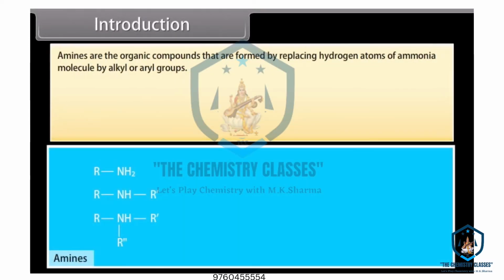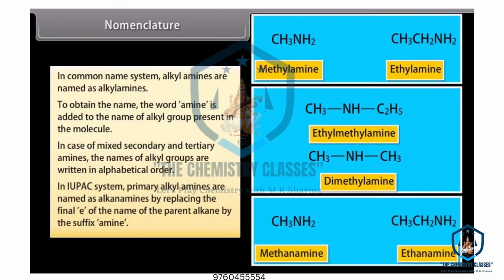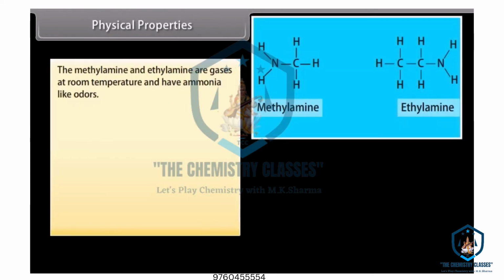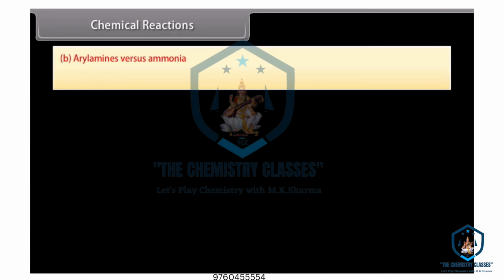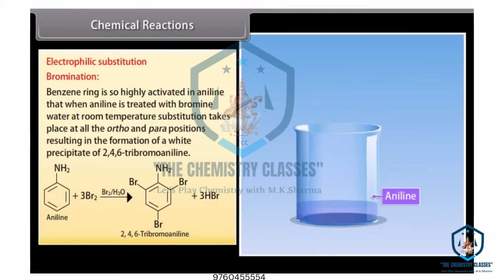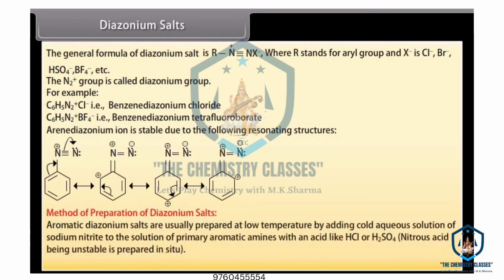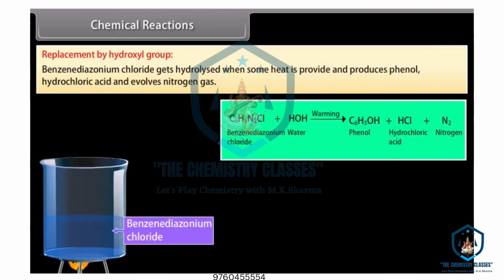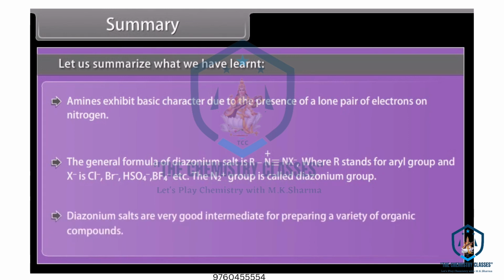Concept of Amines with M. K Sharma- Let's Play with Chemistry ll Class 12th ll NCERT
What are Amines?

An amine is generally a functional group with a nitrogen atom having a lone pair. Amines resemble ammonia structurally where nitrogen can bond up to 3 hydrogen atoms. It is also characterized by various properties that are based on carbon connectivity.

Compounds of nitrogen connected to a carbonyl group are called as amides, they have a structure R–CO–NR′R″ and vary in properties with amines.

Amines are organic compounds that contain nitrogen atoms with a lone pair. Basically, they are derived from ammonia (NH3) in which one or more hydrogen atoms is replaced by an alkyl or aryl group, and so they are known as alkylamines and arylamines respectively.

Amine Structure

Nitrogen has 5 valence electrons and so is trivalent with a lone pair. As per VSEPR theory, nitrogen present in amines is sp3 hybridized and due to the presence of lone a pair, it is pyramidal instead of tetrahedral shape which is a general structure for most sp3 hybridized molecules. Each of the three sp3 hybridized orbitals of nitrogen overlap with orbitals of hydrogen or carbon depending upon the configuration of amines. Due to the presence of a lone pair, the C-N-H angle in amines is less than 109 degrees which is a characteristic angle of tetrahedral geometry. The angle of amines is near about 107 degrees.

Primary Amines

When one of the hydrogen atoms of the ammonia molecule is replaced by an alkyl or aryl group.

Eg: Methylamine CH3NH2, Aniline C6H5NH2

Secondary Amines

Two organic substituents replace the hydrogen atoms of the ammonia molecule forming an amine.

Eg: Dimethylamine (CH3)2NH, Diphenylamine  (C6H5)2NH

Tertiary Amines

When all 3 of the hydrogen atoms are replaced by an organic substituent, it could be an aryl or aromatic group.

Eg: Trimethylamine N(CH3)3, Ethylenediaminetetraacetic acid (EDTA)

Cyclic Amines

These are secondary or tertiary amines in an aromatic ring structure. Eg: Piperidine (CH2)5NH, Aziridines C2H5N